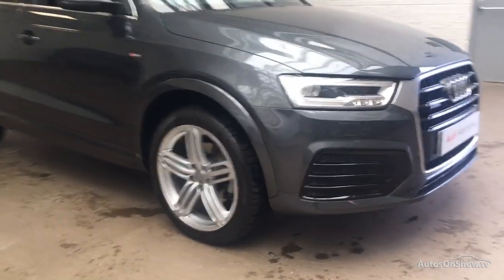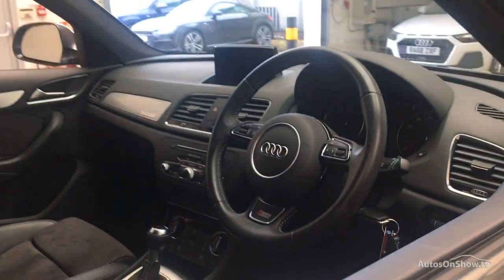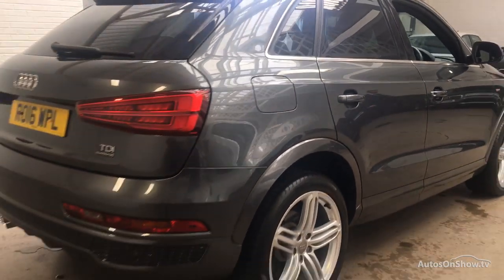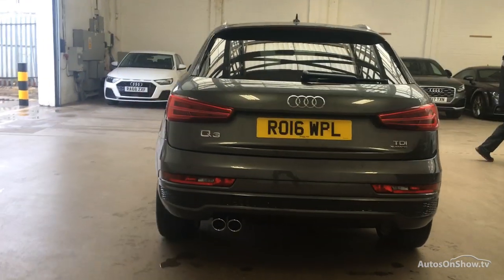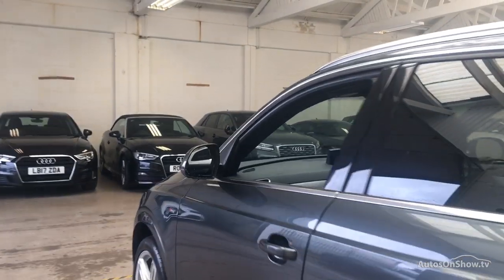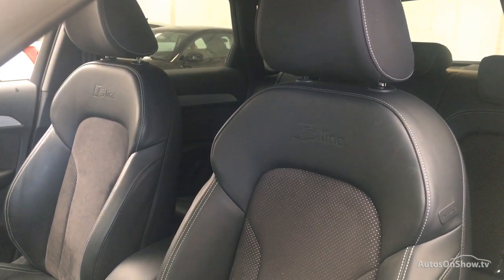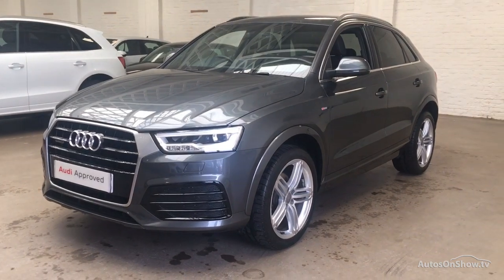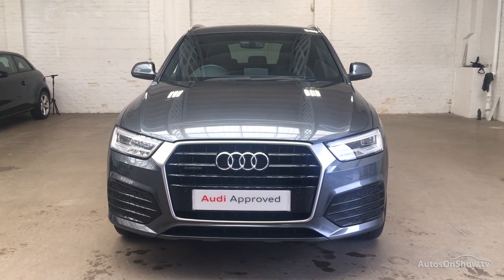RO16WPL AUDI Q3 GREY S-LINE QUATTRO